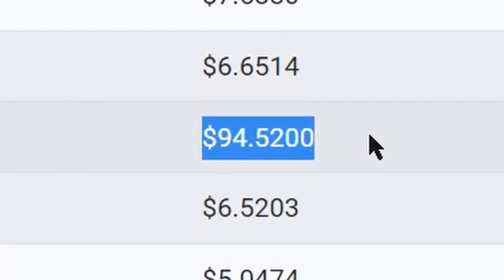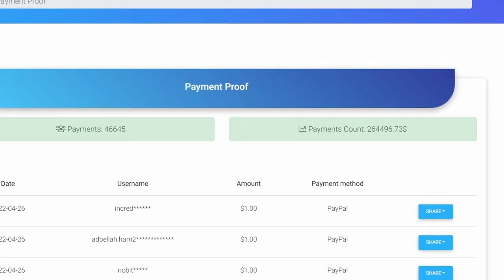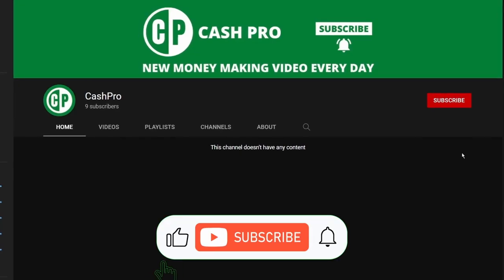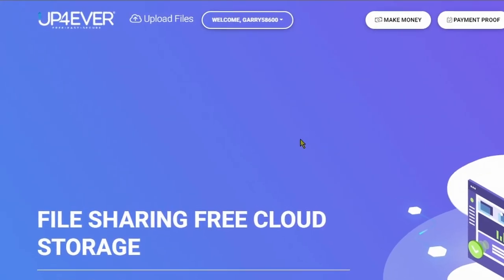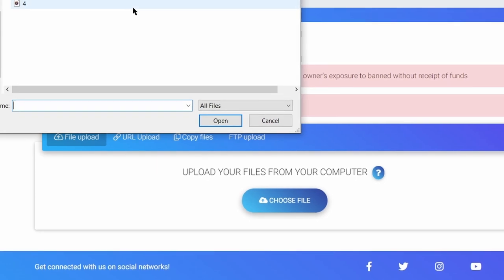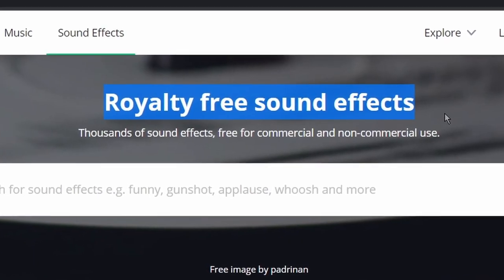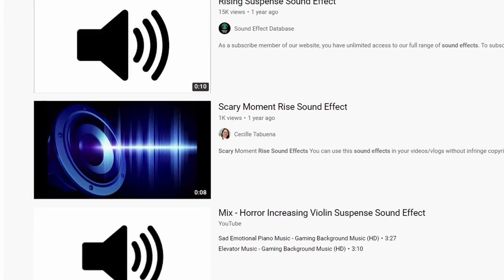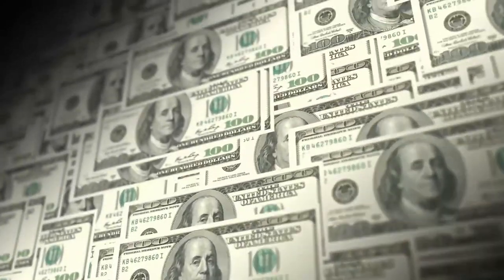upload files earn money 2022 ($14 Per File) | up4ever Earn Money Payment Proof (up4ever)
In this video, I will show you how you can upload files to earn money in 2022. We will use up4ever site and one more site in this video to show this method which is called upload file and earn money method. I will also show you up4ever earn money payment proof. This is one of the best pay per download website. This is completely free method and you can do it from anywhere in the world. Watch complete video to start making money online.

Is it really possible? Yes, and in “CashPro” YouTube channel, I share strategies that work for everyone to make money online, build passive income, or even create a sustainable online business.